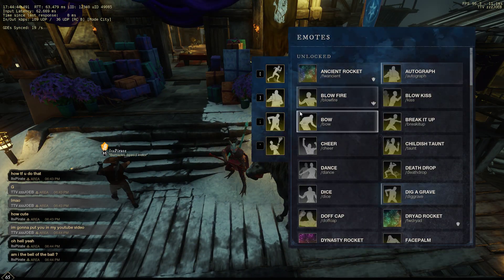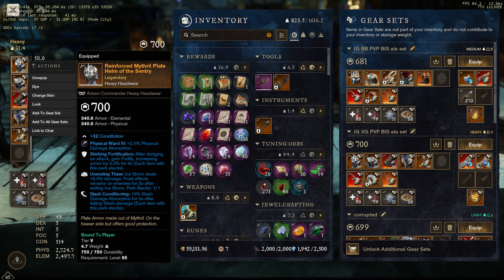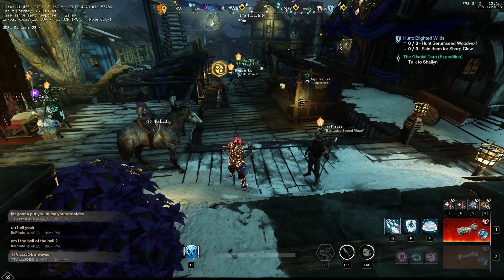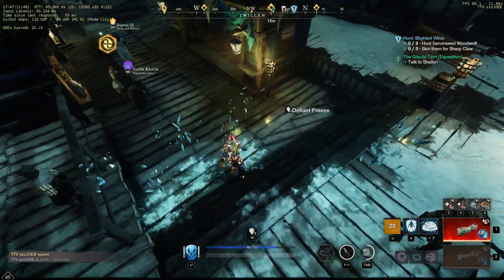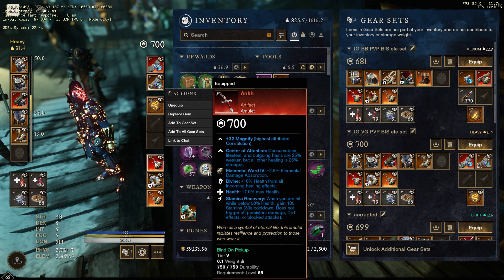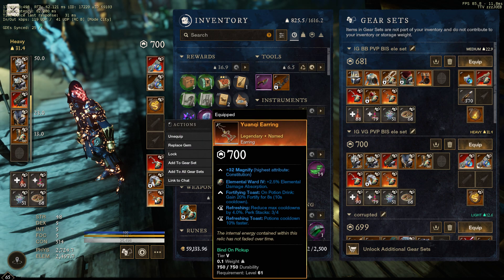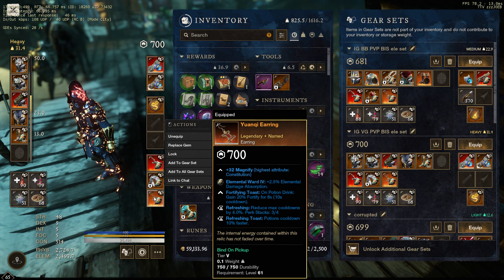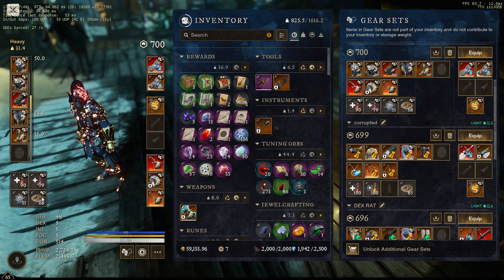New world PVP IG VG Gear guide